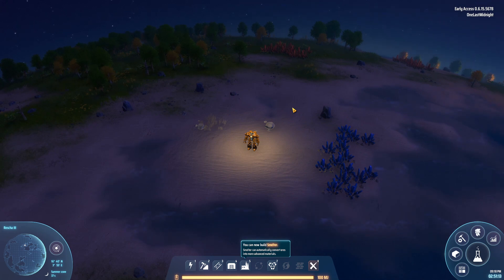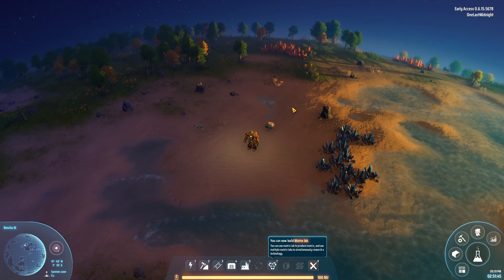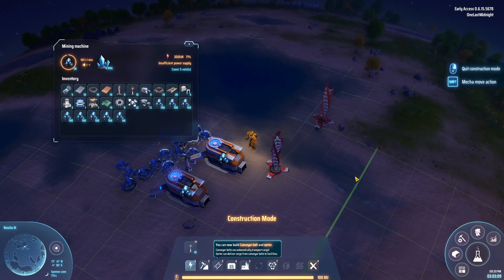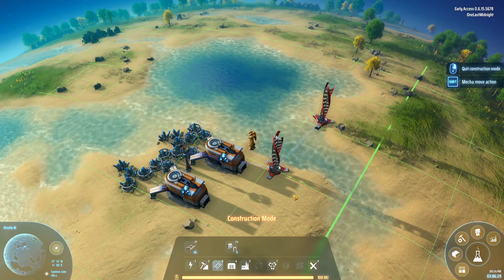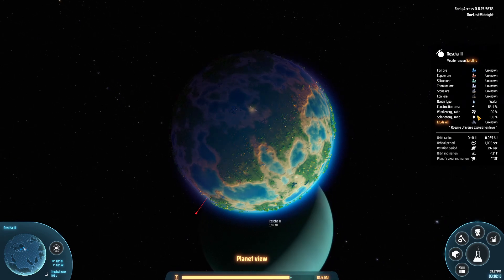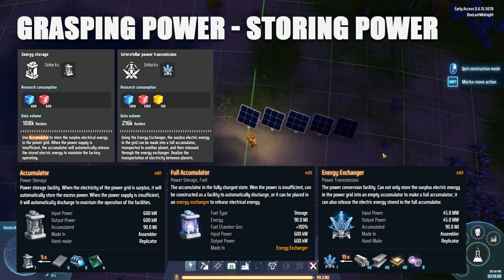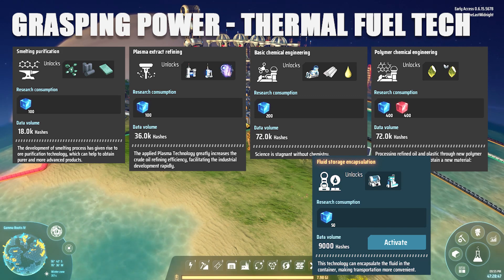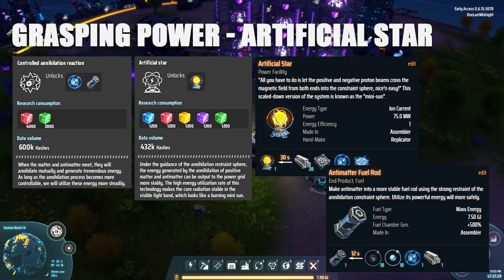Dyson Sphere Program - UNDERSTANDING POWER & USAGE - A HOW TO HELPFUL GUIDE - NEW PLAYER TUTORIAL